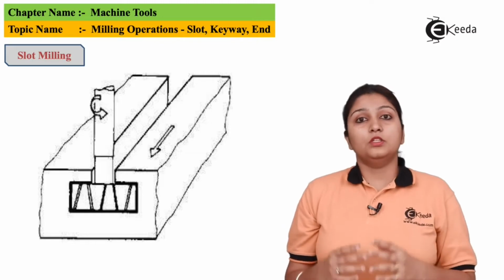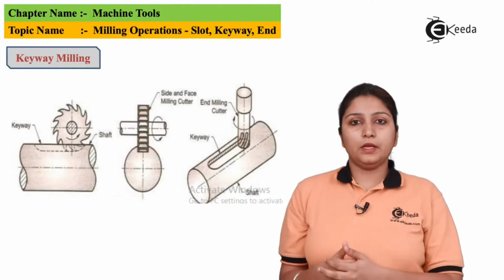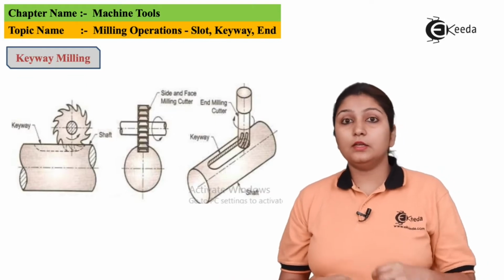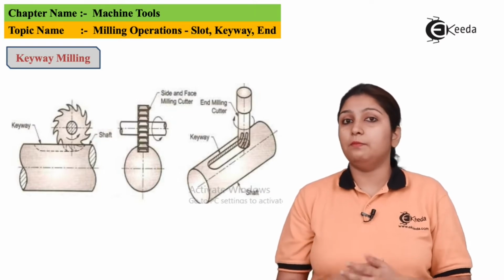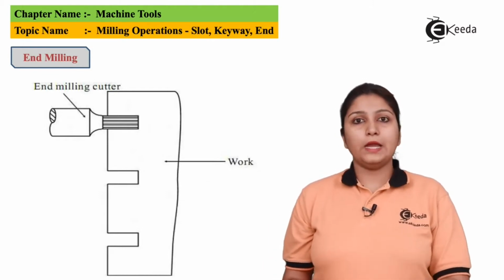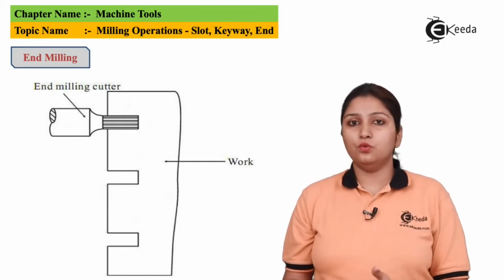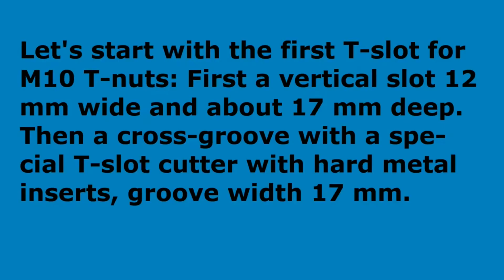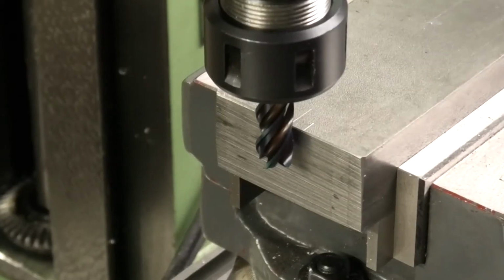Special Machine Practical Exercise No.7 Make Slot Cut Using Milling Machine .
Special Machine Practical Exercise No.7